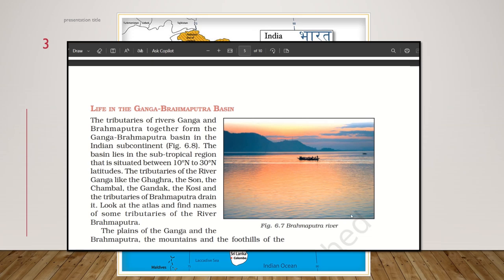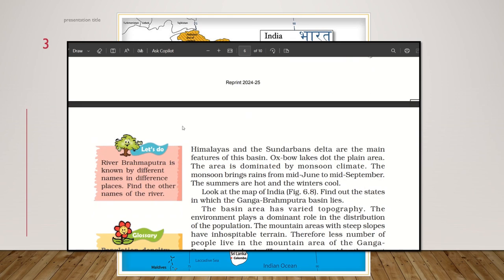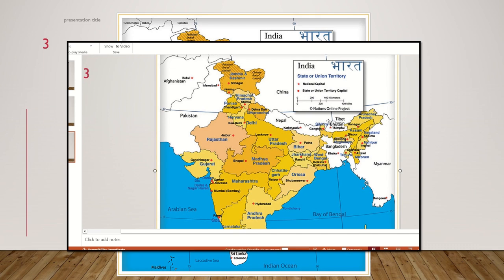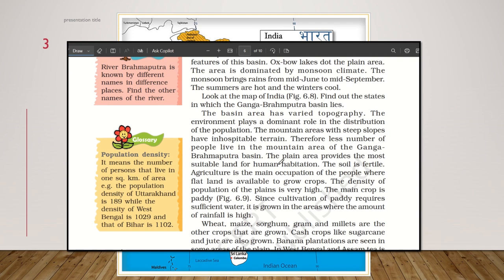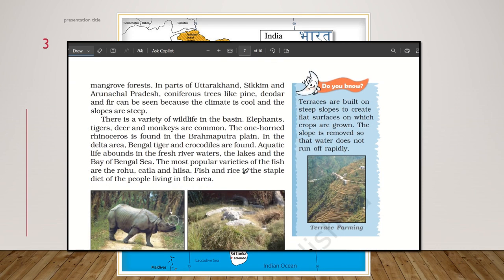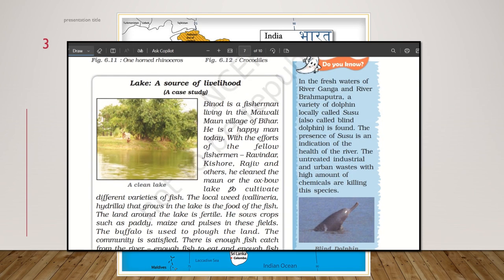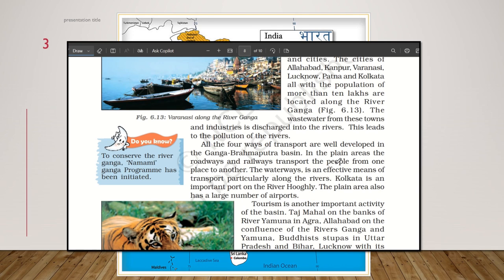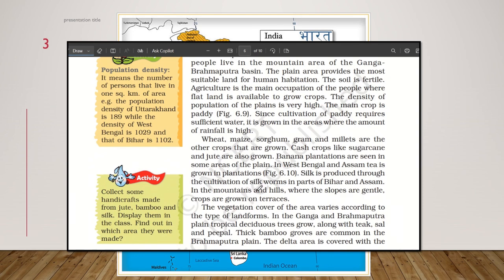CLASS 7GEOGRAPHY CHAPER 6|HUMAN ENVIRONMENT INTERACTION IN SUB-TROPICAL REGION#nageshripanchal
@NAGESHRIPANCHALCLASS 7 GEOGRAPHY|CHAP6|HUMAN ENVIRONMENT INTERACTION IN TROPICAL REGION|PART 2| lifeatGanga Brahmaputra basin nageshripanchal gangariver bhramhputra river geographylectureforias geographyoptional class7geography upsc
igneous rocks
neet video
major landforms
igneous rocks
chapter2 our changing earth